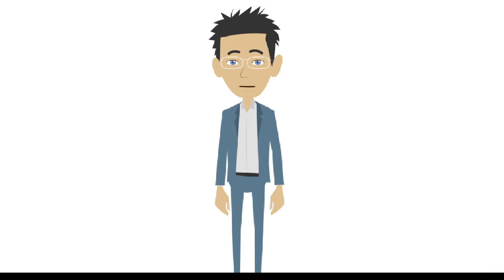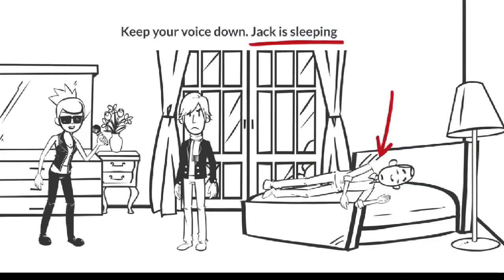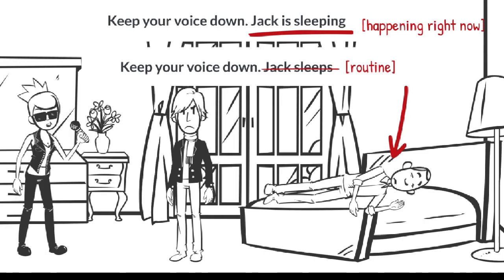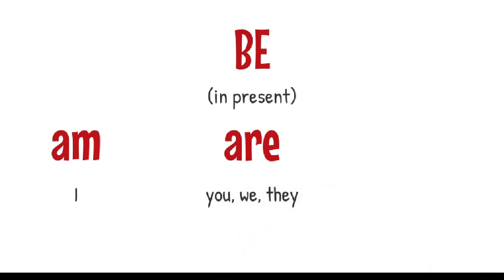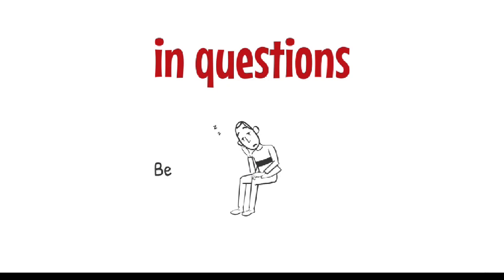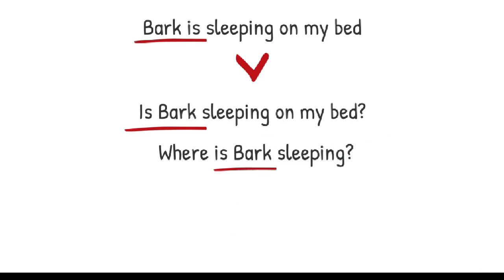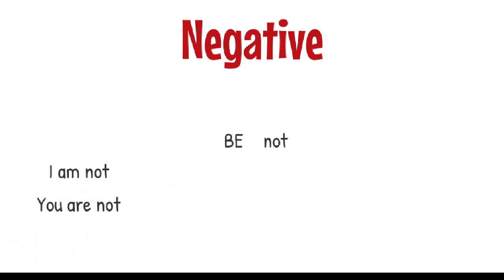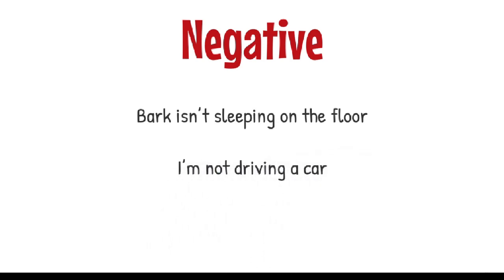How to use present Progressive | English grammar course | Easy to understand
English,English learning,language,language learning,grammar,present progressive,present,verbs,verb tenses,simple present tense,ESL Library,grammar video,ESL,ELT,long actions,continuing actions,now,right now,present continuous